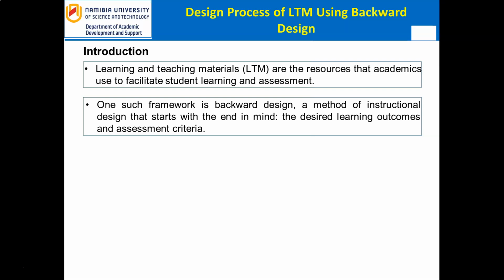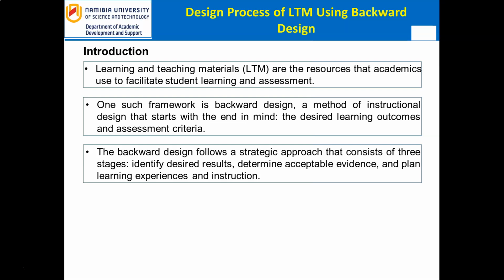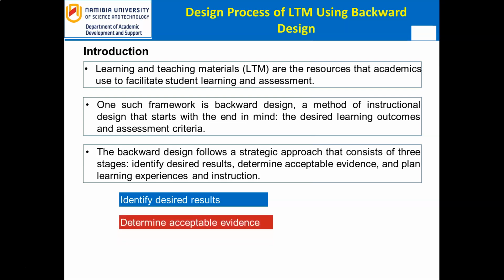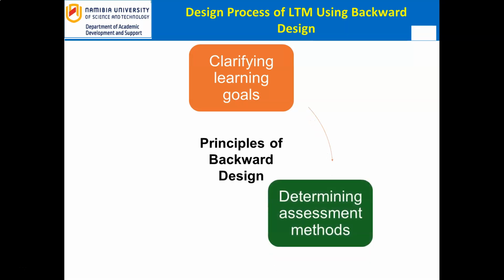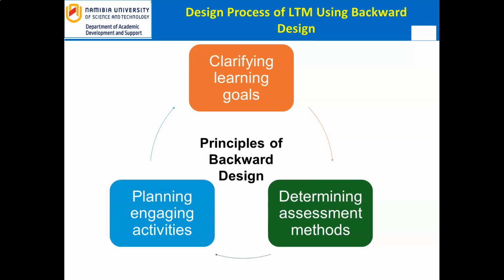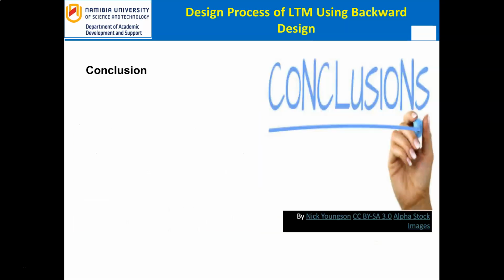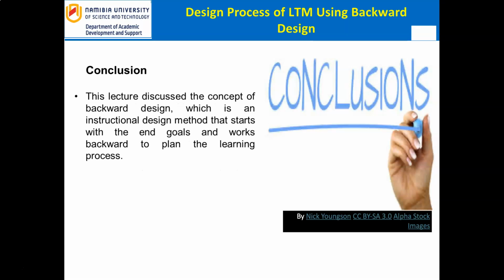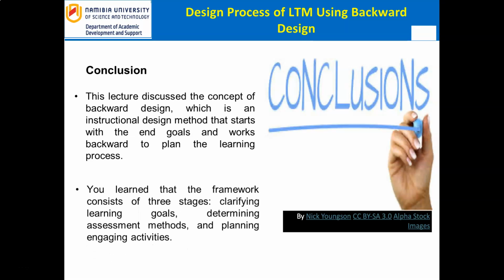Mdule2 Lecture 2 Design process of LTM using backward Design Final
This lecture explores the design process of learning and teaching materials using backward design framework.